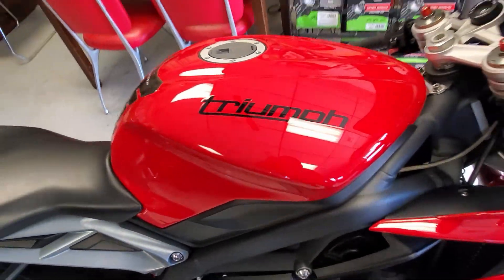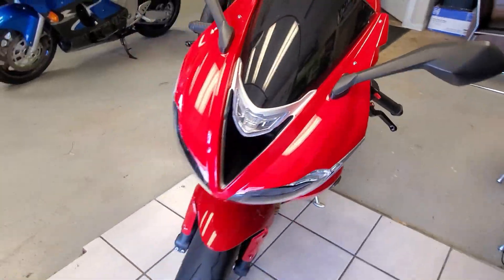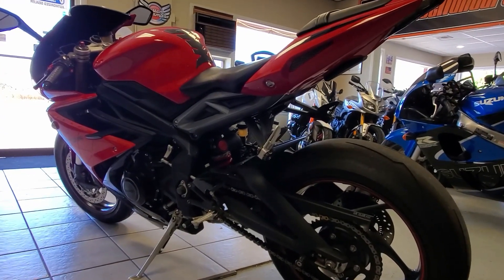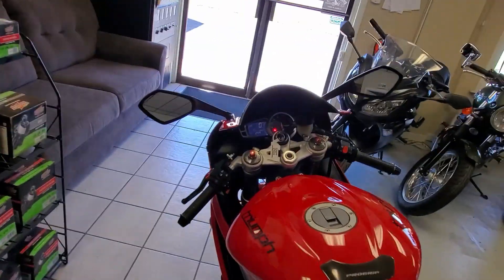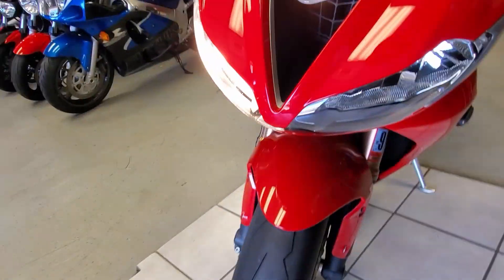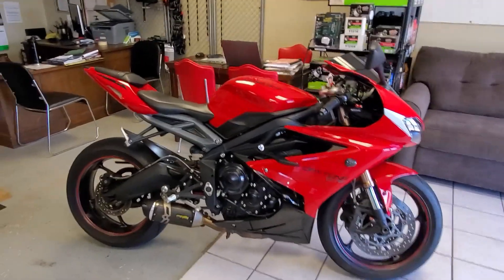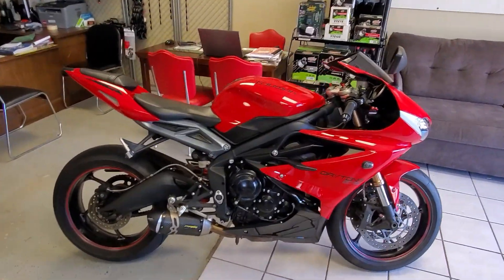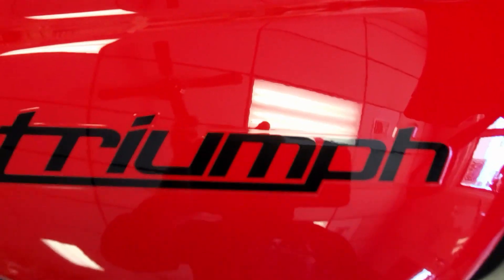Triumph Daytona 675 abs!! British Exotic SuperSport!!!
The 2013 Triumph Daytona 675 abs was a new model for that year. With more power and an extended rpm range, and lighter chassis with improved weight distribution. A new, switchable ABS is standard on the R model and available as an option on the base 675. The engine has more oversquare cylinder dimensions, with bore and stroke now measuring 76.0 x 49.6mm compared with the old model's 74.0 x 52.3mm dimensions. The cylinder block is now separate from the crankcase and has ceramic-coated aluminum bores, which enables the assembly to be stronger and better able to cope with the increased power; previously, individual liners were assembled into the upper crankcase half. Twin injectors per cylinder are now used, and a "slip-assist clutch" reduces lever effort and helps prevent rear wheel hop under braking; . Peak power is claimed to be increased by two horsepower, with the peak now earlier in the rev range at 12,600 rpm, while the rev limit has been raised to 14,400 rpm. The frame is now assembled from fewer sections; the wheelbase has been shortened by 20mm to 1375mm, while rake has been steepened from 24 degrees to 23 degrees and trail slightly decreased. Weight distribution has been altered, in part through the use of an underengine exhaust system replacing the previous model's signature underseat unit. Claimed weight has decreased by just over three pounds. The result is a bike which is 1.5kg lighter than the old model, with more power, an extended rev range, greater precision, feel and increased agility. This bike has the aftermarket carbon fiber two brothers exhaust for that wonderful triple sound to breathe. This also features aftermarket levers as well. Like all our bikes this will be fully serviced, inspected and detailed at the time you take delivery.